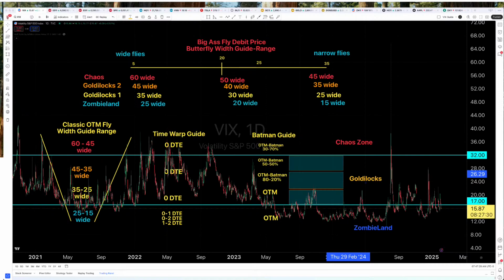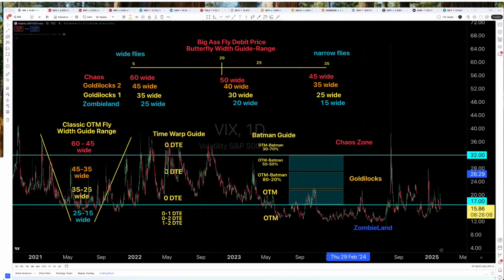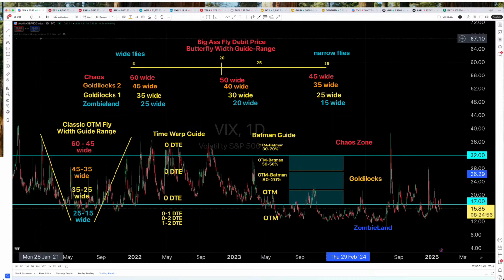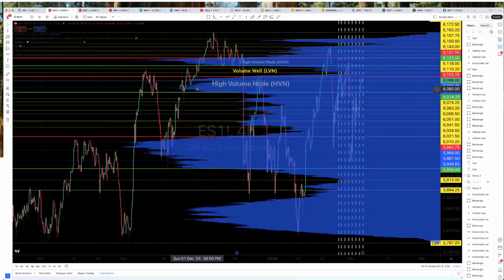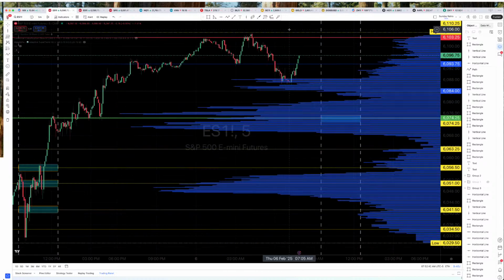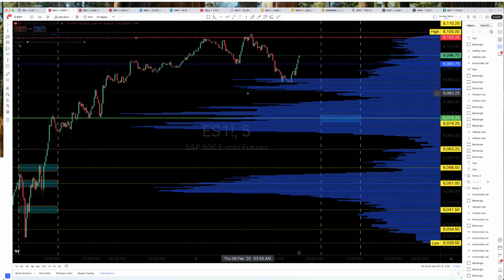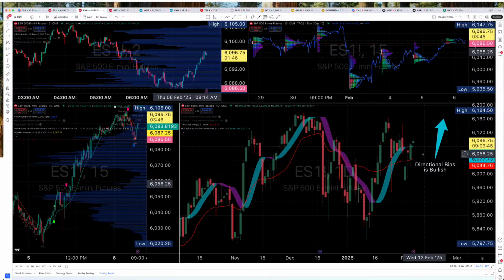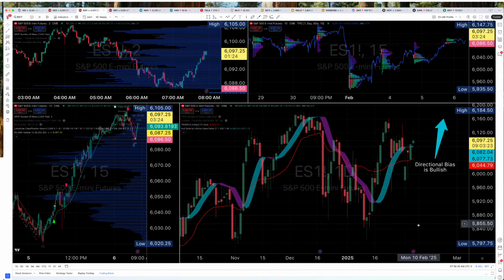0DTE Market Analysis - focus: Picking a trade direction - Thursday February 6 2025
YouTube Description: 0DTE Trading – Choosing Market Direction in a Sideways Market

In today’s 0DTE Morning Market Analysis, we tackle the challenge of trading direction in a choppy, sideways market. With volatility decreasing and the VIX dropping to 15.86, we’re adjusting trade setups, butterfly widths, and our approach to identifying directional bias. The key takeaway? The market is a coin flip on any given day—but we trade with asymmetric risk-to-reward to maximize return on capital while keeping risk controlled.

 • Volatility Update & Trade Adjustments
 • VIX has dropped to 15.86, meaning we are out of the Goldilocks Zone.
 • Butterfly widths adjusted to 20 wide based on Big Ass Fly (BAF) debit pricing.
 • No BAF trade today, as the debit was above 25—used only as an indicator.
 • How to Trade Direction in a Sideways Market
 • With markets chopping back and forth, determining direction is harder.
 • Two ways to determine trend bias:
 • Price vs. Moving Average – Bullish if price is above, bearish if below.
 • Slope of the Moving Average – Upward slope is bullish, downward is bearish.
 • Despite trend uncertainty, we can still be profitable even if we pick the “wrong” direction.
 • Market Structure & Entry Events
 • Identifying high-volume nodes (HVNs) and low-volume wells (LVNs) for trade placement.
 • Current market sitting at HVN resistance, potentially breaking into a volume well.
 • Watching for pullbacks into structural levels to set up call flies in a bullish move.
 • The Market is a Coin Flip – Why We Still Win
 • 50/50 odds on any given day, but trends tilt the probability slightly in our favor.
 • Moves in the direction of the trend tend to have greater magnitude, which aligns with our asymmetric risk-to-reward strategy.
 • Directional bias matters, but it’s not the sole factor in profitability—our risk structure is more important.
 • Professional Trading Philosophy
 • Retail traders focus on win rate, but pros focus on return on capital and minimizing drawdowns.
 • Small risk, large reward trades keep you in the game long enough for big wins to materialize.
 • Pros trade for longevity—staying in the game to seize opportunities when they come.

🎯 Want to trade like a professional and get rid of stress in your trading?
Join the 0DTE Academy, where we focus on risk management, probability-based trading, and capital efficiency—the way professional traders approach the market.